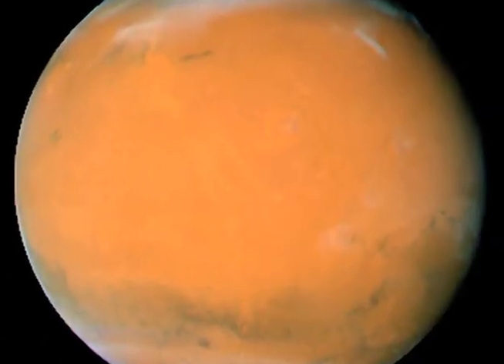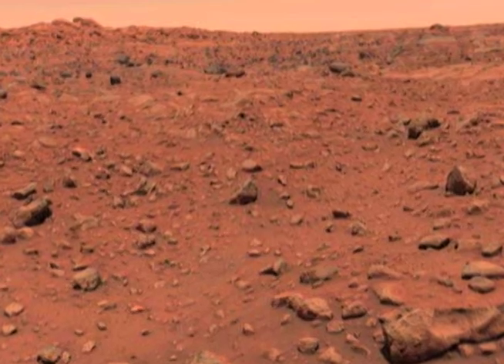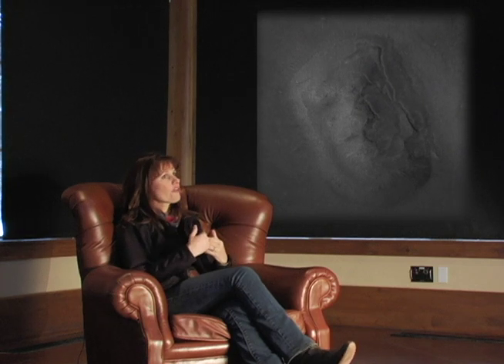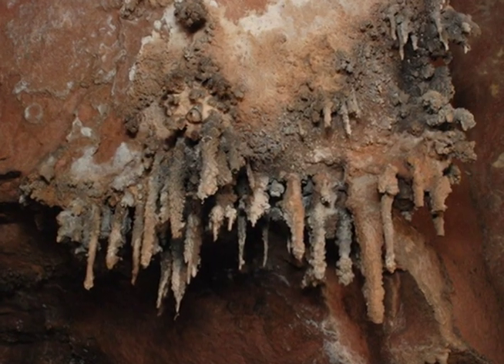Dr. Hazel Barton at Vail Symposium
Dr. Barton before her presentation at the Vail Symposium
Footage for Plum TV by Matt Gemmill & Kevin Heinz
Edited for Plum TV by Matt Gemmill